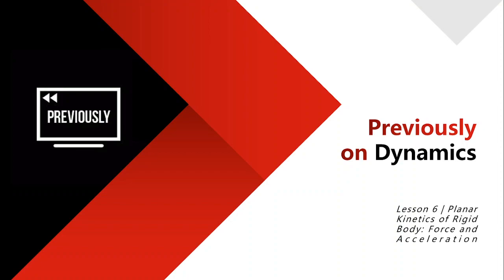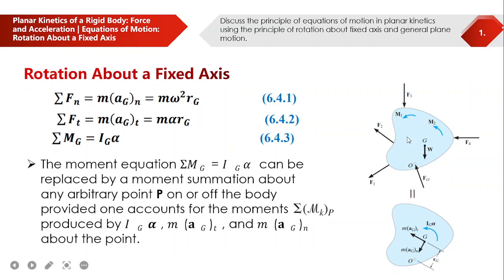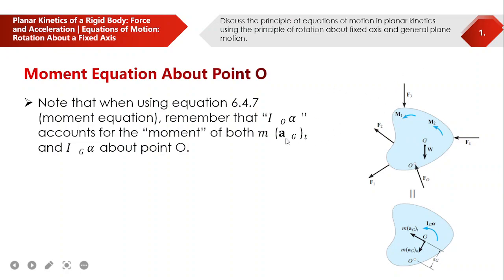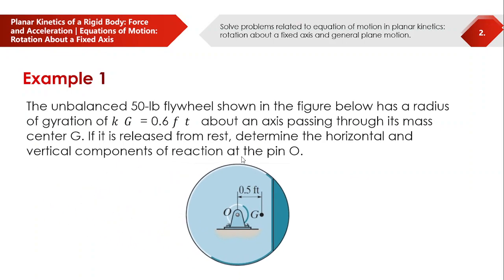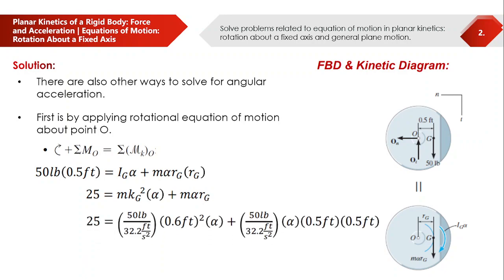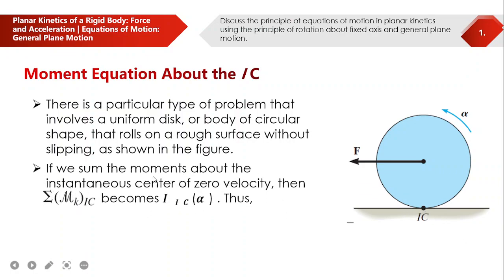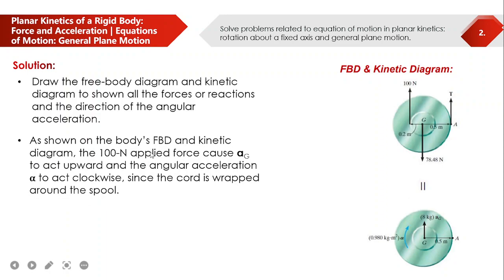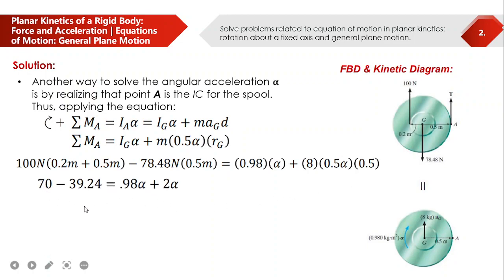LESSON 6 Part 2